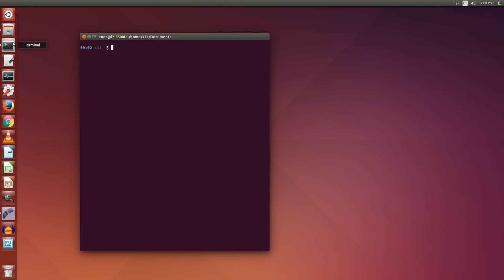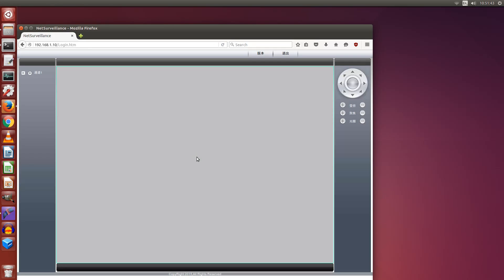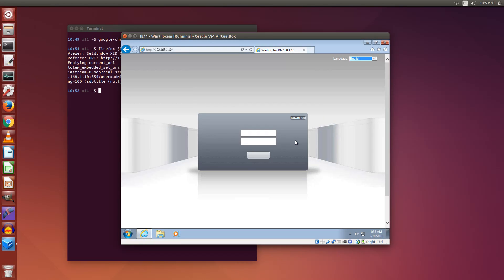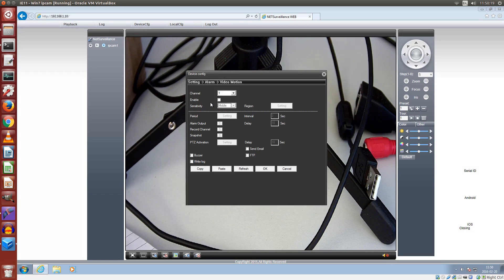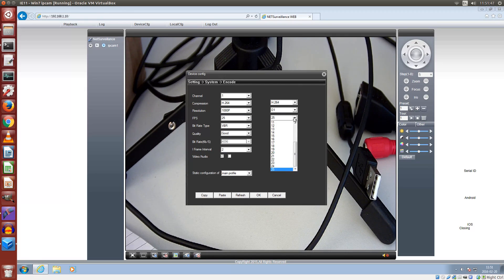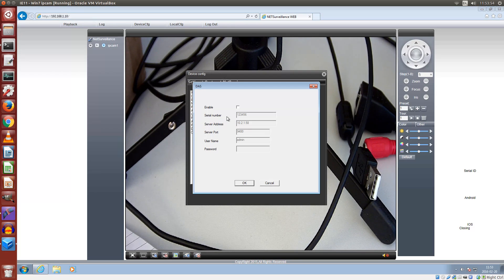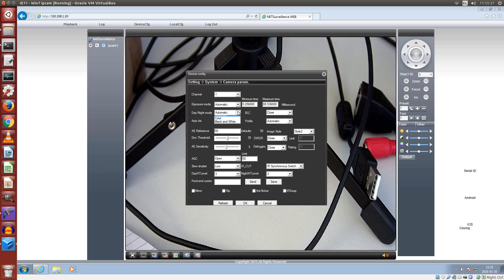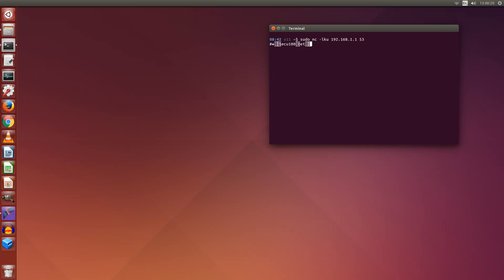Mini IP-camera config (English)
Blafhert shows you his new Chinese 1080p HD mini IP camera. He connects it to the network and then uses a webbrowser to show you all config screens. But will it work under Linux, with that ActiveX component?

This mini IP-camera is built around the HiSilicon Hi3516c chipset and a Sony IMX122 2 Megapixel sensor.

(Er staat ook een Nederlandstalige versie van deze video op YouTube)

Free music credits:
Opening: YouTube Audiobibliotheek, artist: Everet Almond
Closing: YouTube Audiobibliotheek, artist: Bird Creek